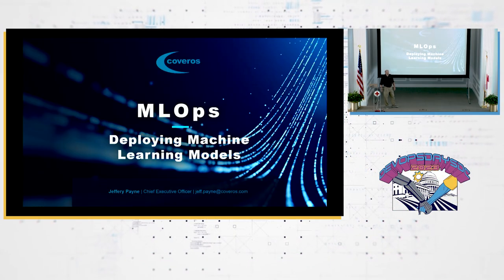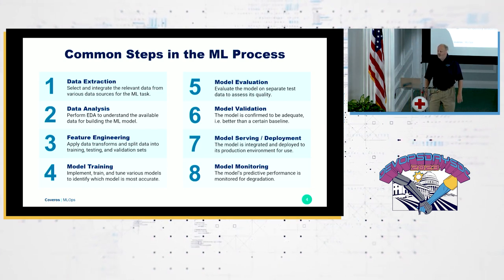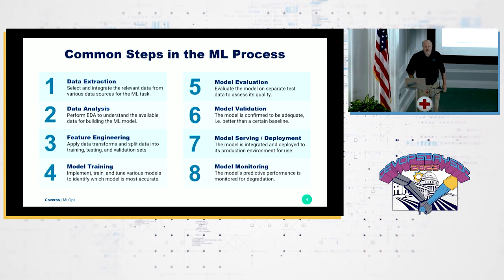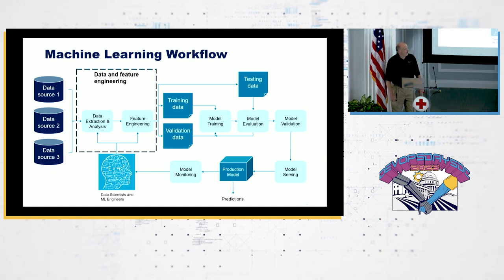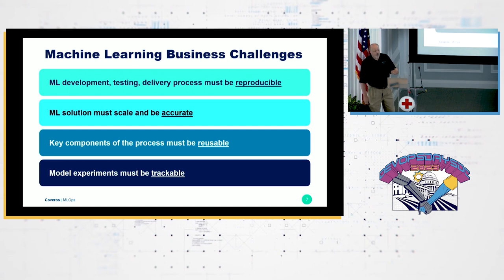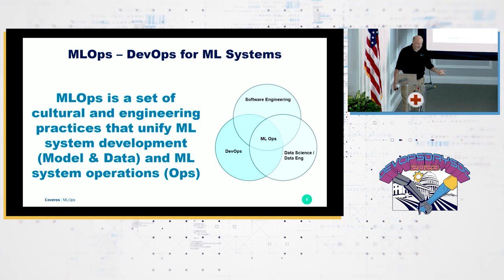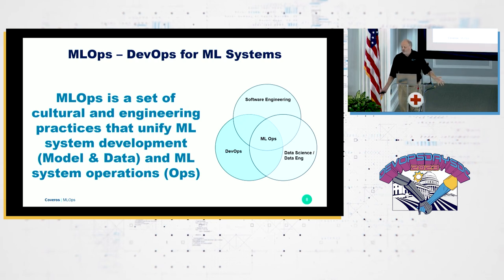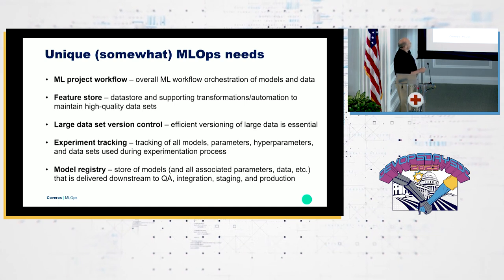Jeffery Payne - MLOps: Deploying Your Machine Learning Models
With the emergence of deep learning integrated into today's software products, a modern software development process needs an effective way to automatically test and deploy machine learning models as part of continuous delivery. In this presentation, Coveros CEO Jeffery Payne introduces deep learning AI models and how to effectively test and deploy them as part of product development. Approaches to testing models will be discussed as well as how to automate your deployment process when machine learning is part of your product. Steps toward a mature MLOps process will be discussed to help participants begin improving their MLOps process.